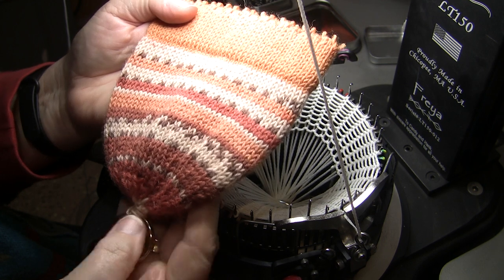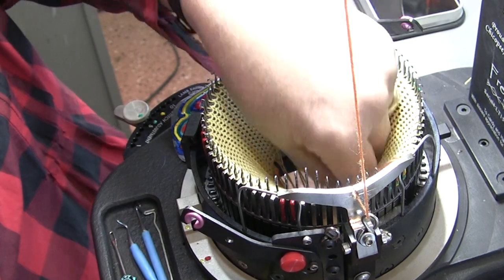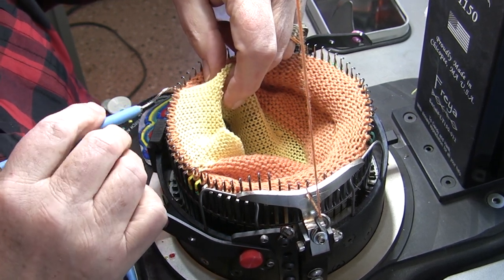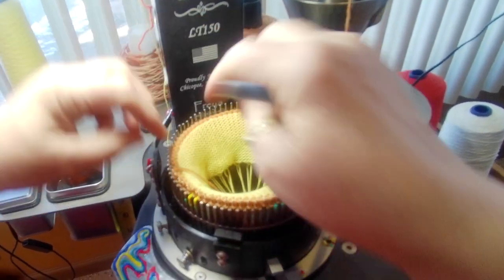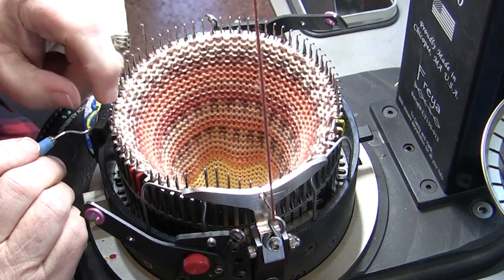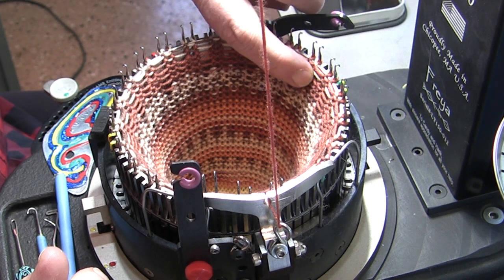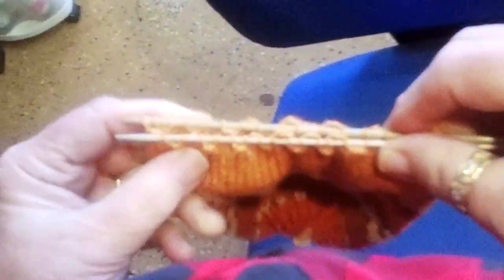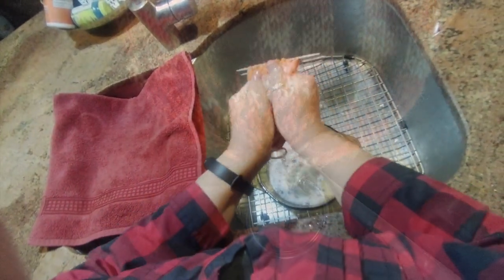LT150 Mini~Sack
This video is a lesson on making a short cast on sack made to work with the pulley weight and storage system of the LT150 using a 72 needle cylinder.  It demonstrates threading the yarn delivery system, making of picot hem, weaving in yarn tails, adjusting stitch length, reducing stitches from 72 to 12 evenly over 10 rows, adding a key ring and the finishing of picking up and setting the loops to easily hang them on needles for casting on.